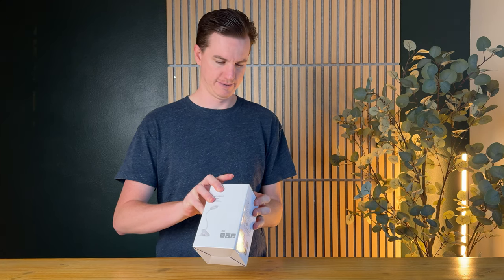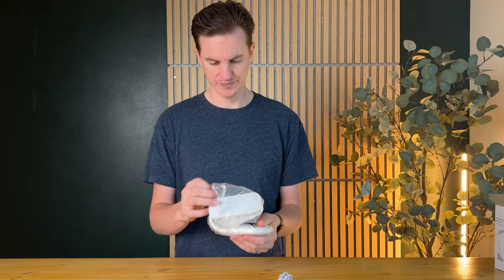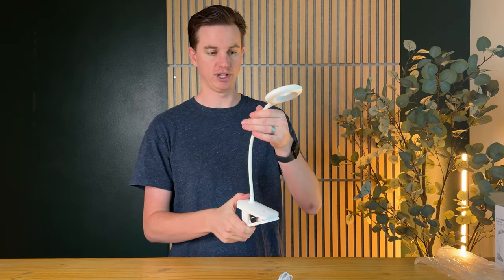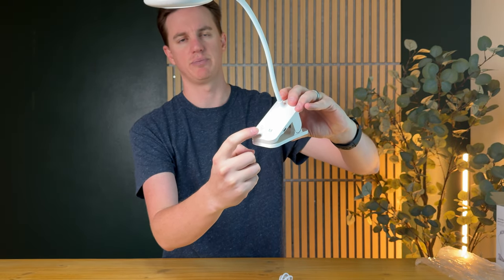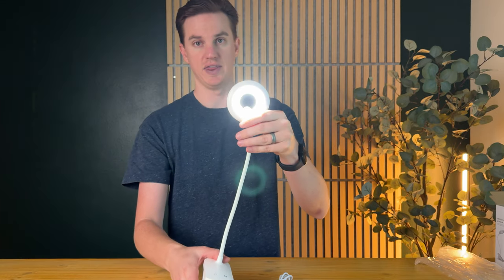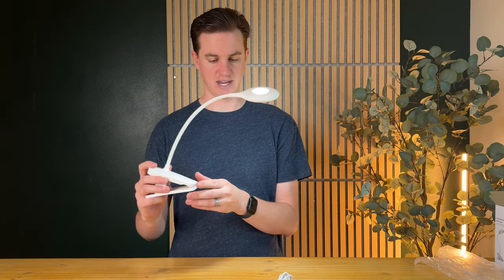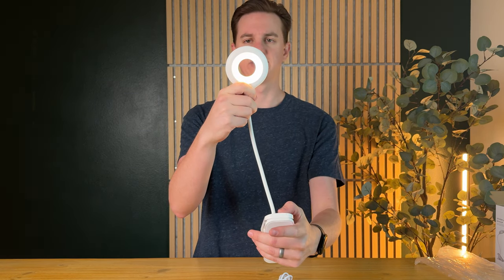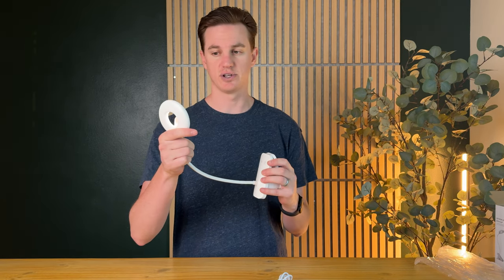Learn about the features of this Clip on Light + See it work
If you're looking for a rechargeable clip on light, this is a really affordable option. Perfect for a college dorm room, extra light for reading in bed, or camping in a tent or RV.